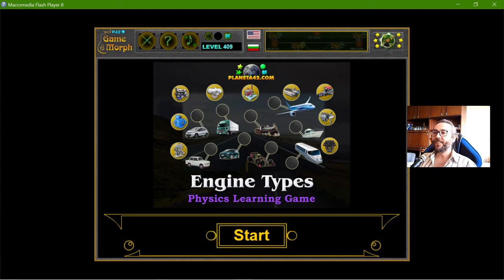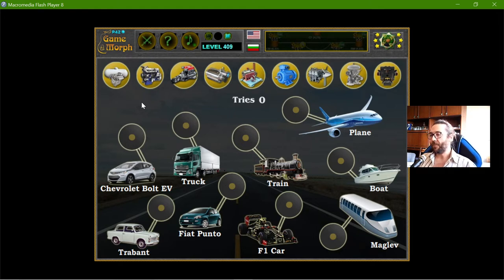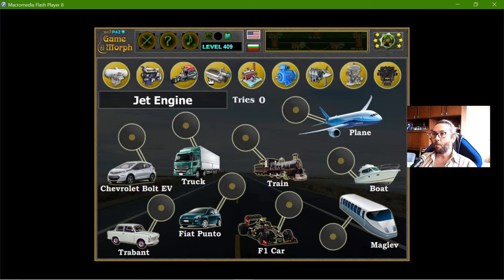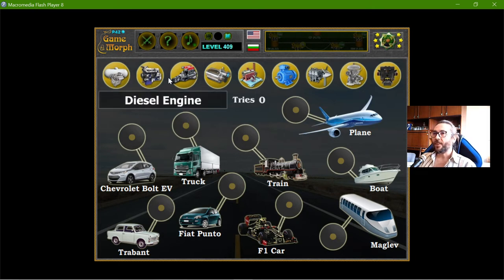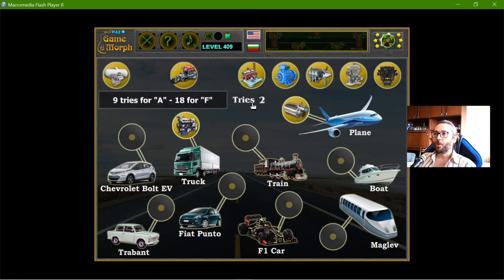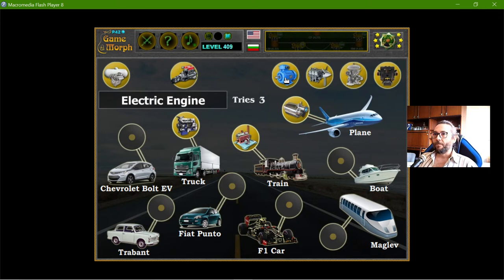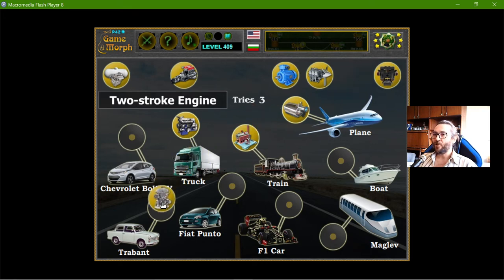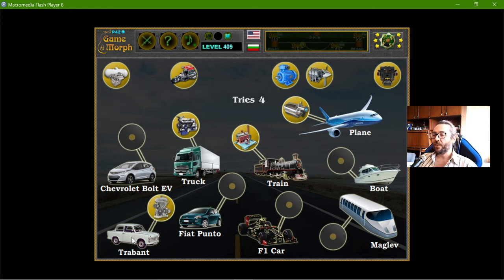Engine Types - Interactive Physics Lesson 🚀🎥🎓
Fun educational video about engine types of different vehicle. Suitable for online lessons, interactive classes and exciting homework.